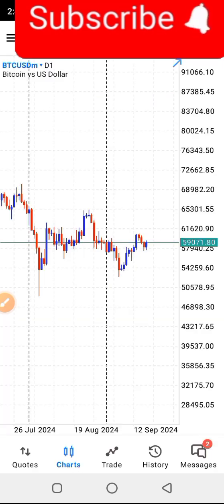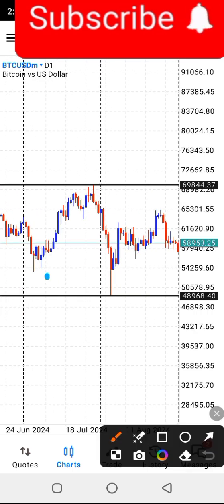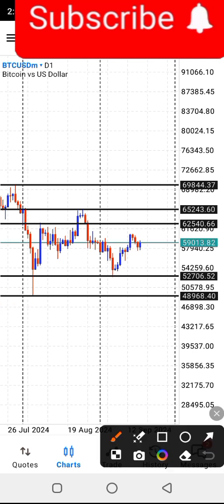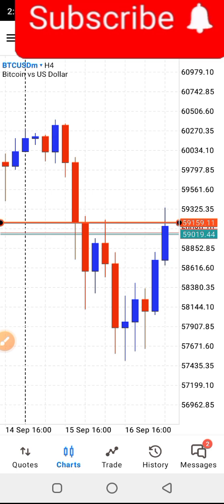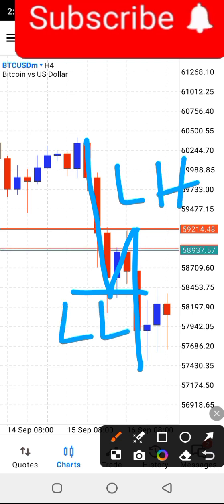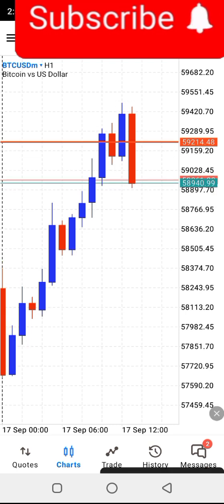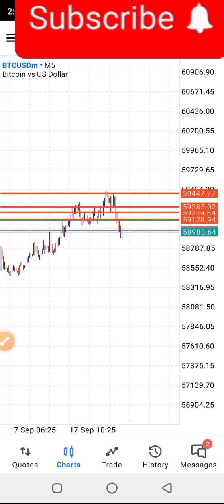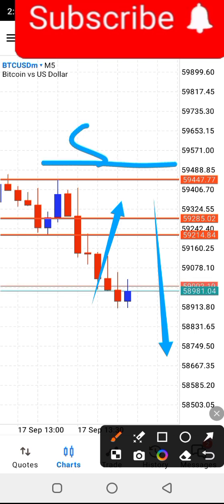Best Strategy For Bitcoin Trading!!!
This video explains the. beat strategy which Forex and crypto traders can use to make money online by trading bitcoin